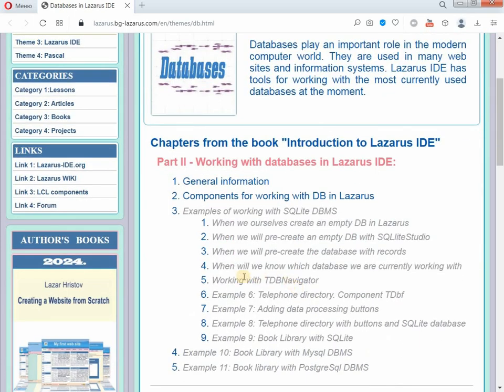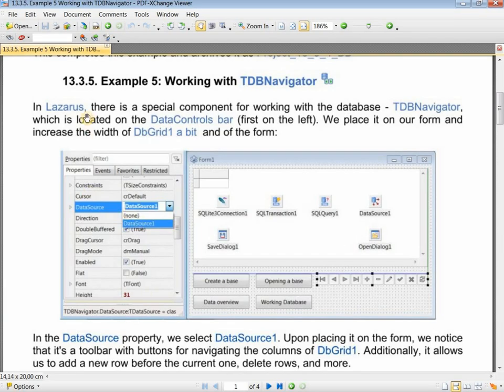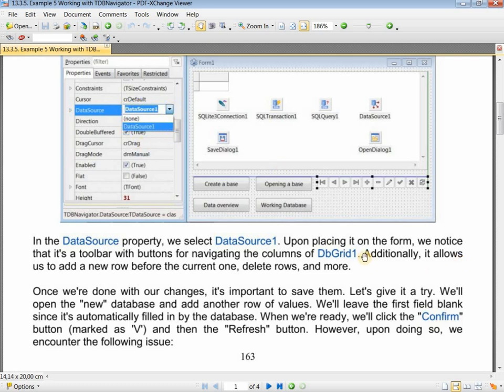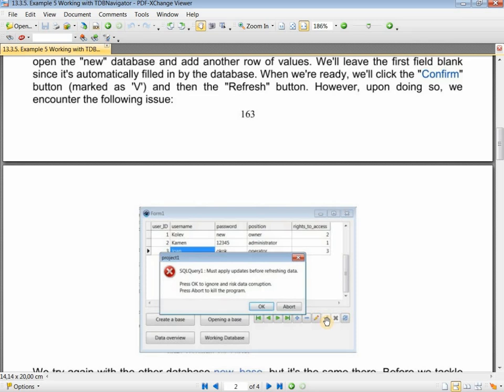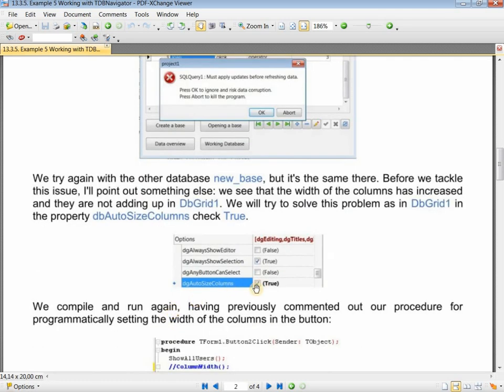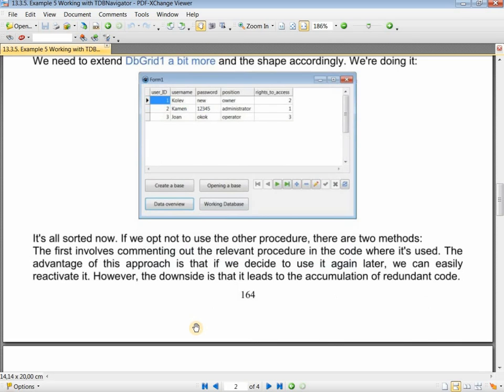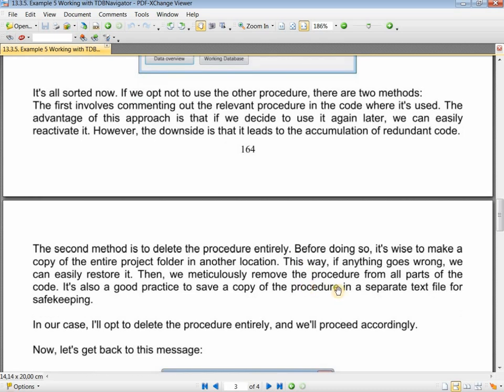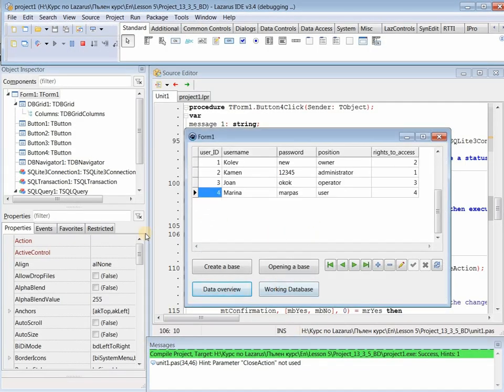Presentation of lesson (No. 5) of the paid course on Working with Databases in Lazarus IDE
This video contains a brief introduction to the fifth lesson (No. 5) of the paid course on Working with Databases in Lazarus IDE.

In this lesson, we will look at Example 5 for working with SQLite DBMS in Lazarus IDE – When we will use the universal component for working with databases - TDBNavigator!

But the full course is not ready yet!

Follow the videos here - I will post a presentation about the course when it's ready!
Once the course is ready - to purchase it - write to me using the contact form on the Contacts page on the site.

Best regards!